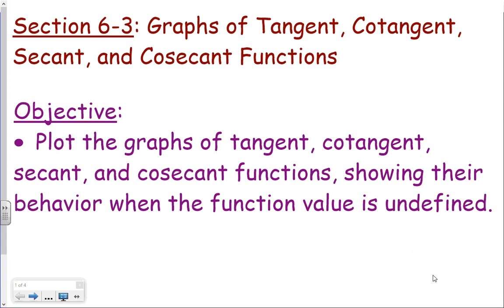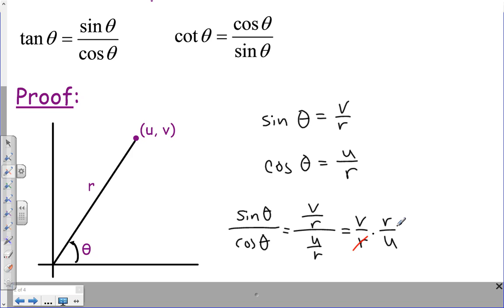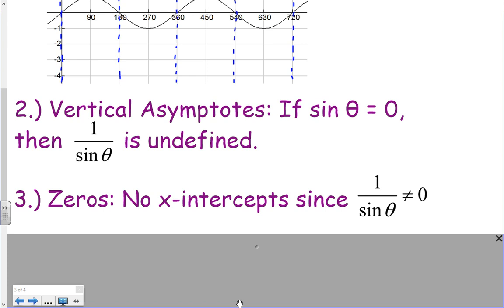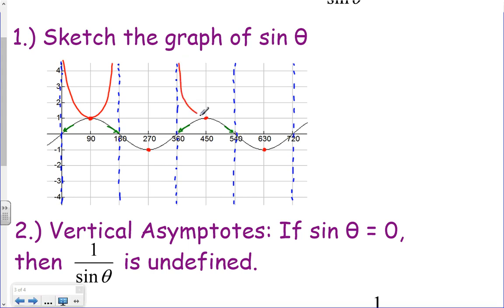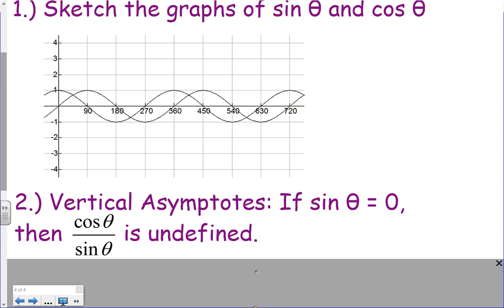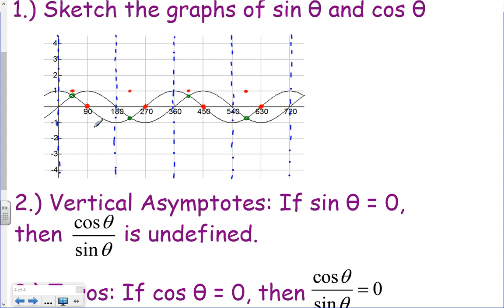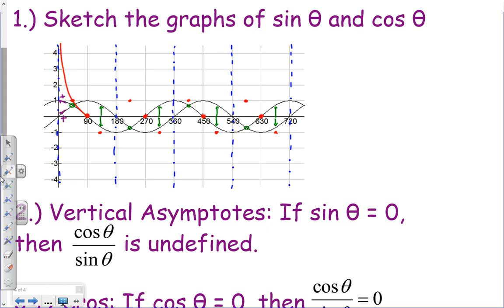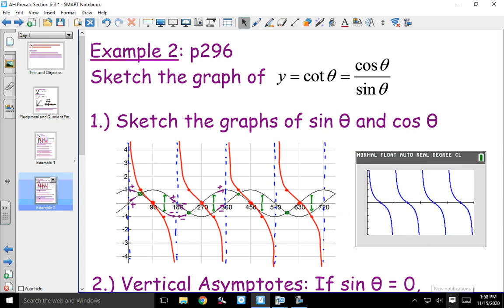AH Precalculus Section 6-3 Video